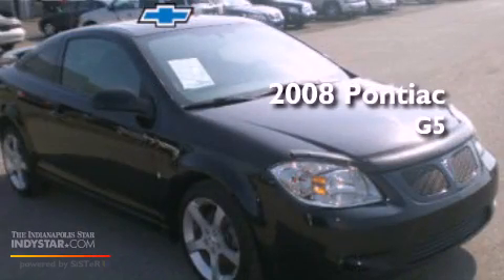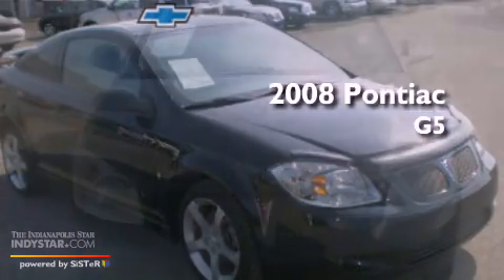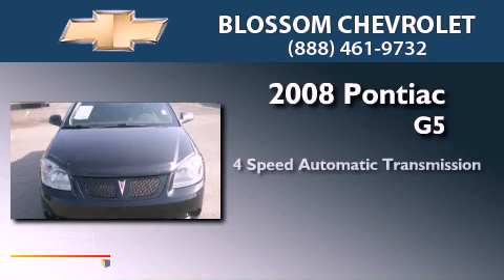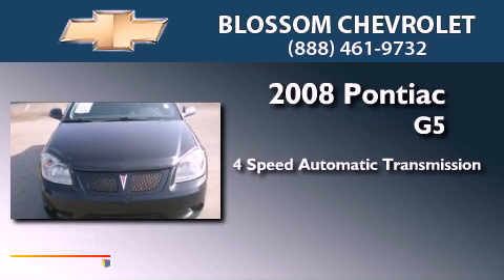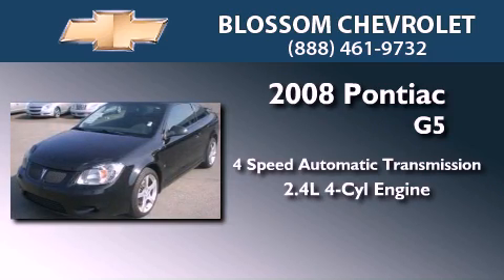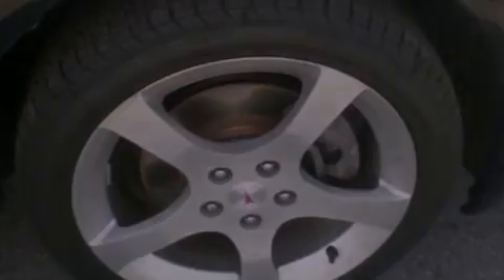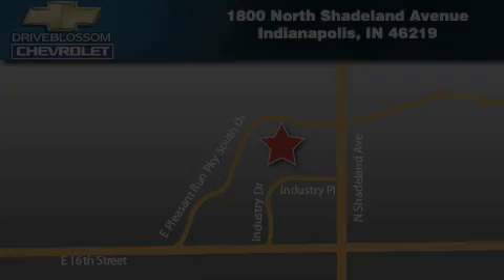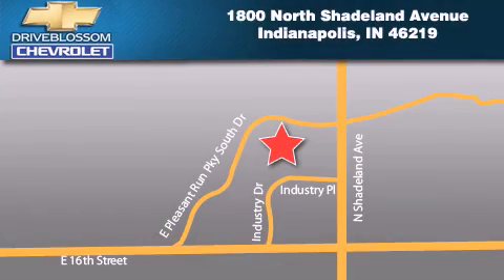2008 Pontiac G5 Indianapolis IN 46219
Year : 2008
 Make : Pontiac
 Model : G5
 Engine : 2.4L I4 16V MPFI DOHC
 Trans . : 4-Speed Automatic
 Exterior : Black
 Miles : 55,270
 Interior : Ebony
 Stock : 12P670